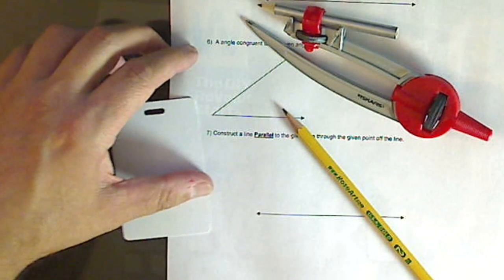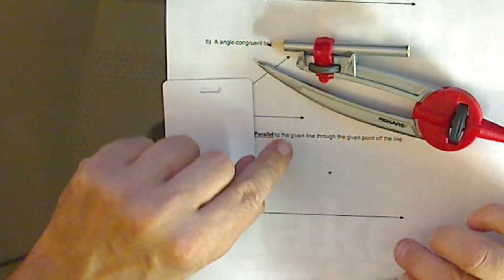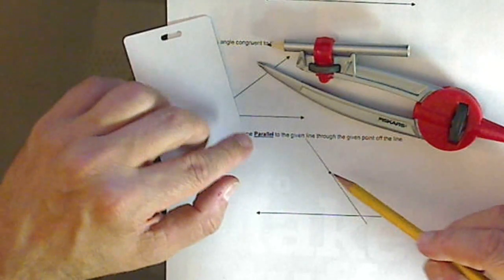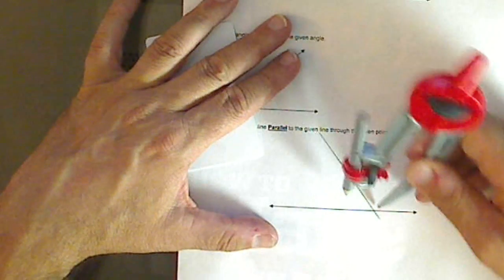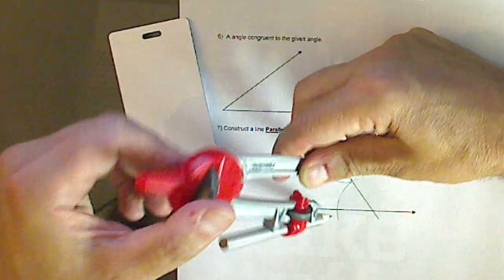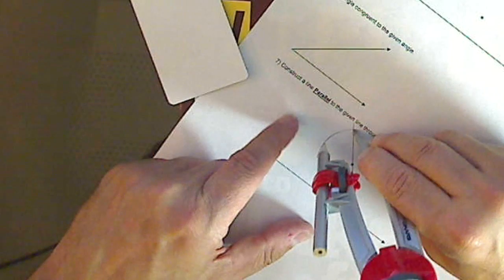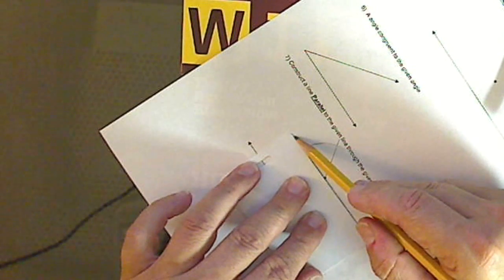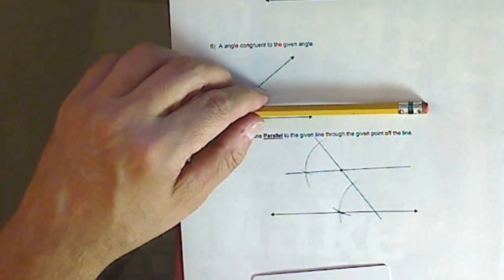Constructing a line Parallel to the given line through a given point not on the line.